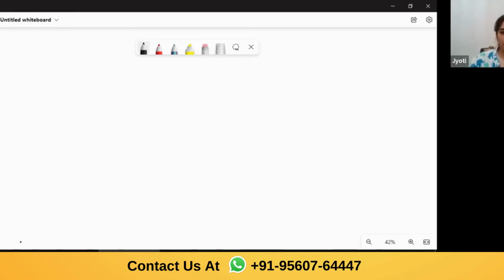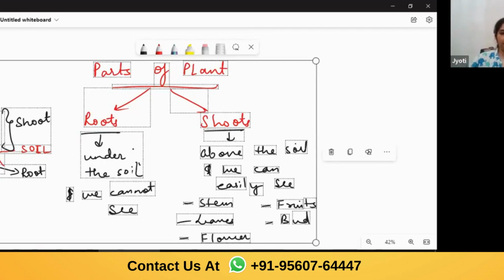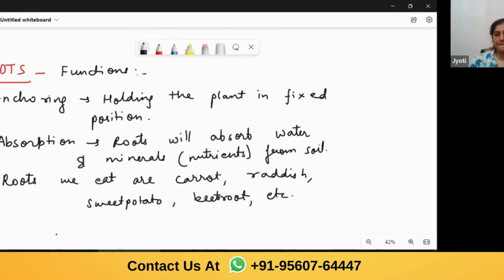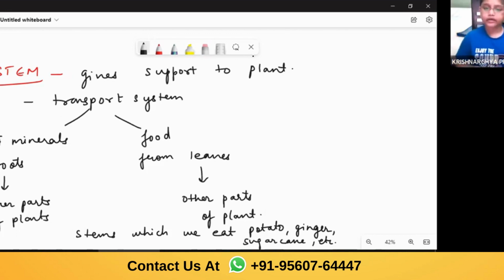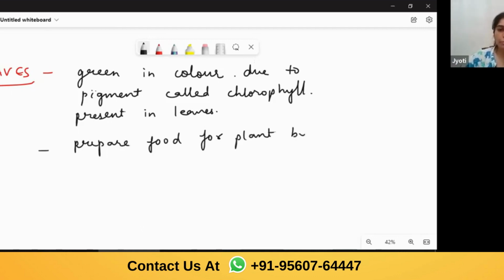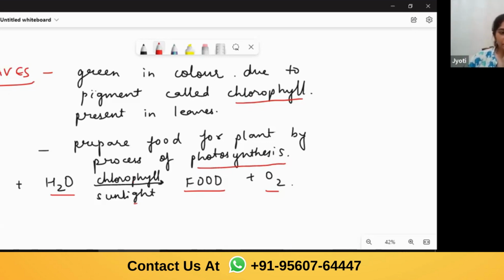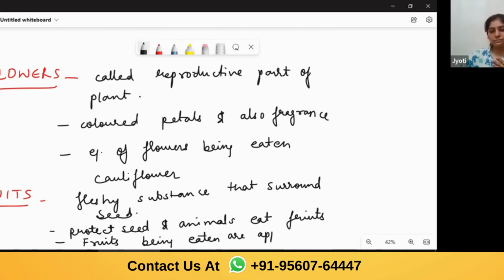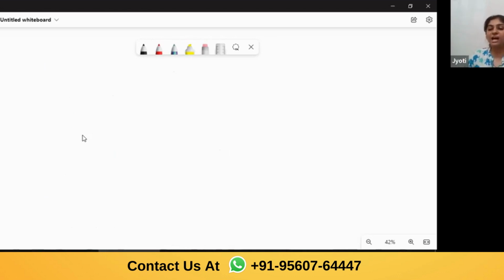Parts of Plants for Class 2 - Part 1 | Science Olympiad Preparation | Olympiad Success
Welcome to our live class video on Parts of Plants for Class 2! In this part-1 video, we will be exploring the different parts of a plant and their functions.

First, we will discuss the roots, which anchor the plant and absorb water and nutrients from the soil. Next, we will look at the stem, which supports the plant and transports water and nutrients from the roots to the leaves. Then, we will examine the leaves, which are responsible for photosynthesis, the process by which plants convert sunlight into food.

We will also talk about flowers, which are the reproductive structures of plants, and fruits, which contain seeds and help in the dispersal of plants.

This class is perfect for students in Class 2 who want to learn more about the amazing world of plants. By the end of the class, students will have a better understanding of the various parts of plants and their functions.

So join us now and let's explore the fascinating world of plants together!

1. Live sessions
2. Reading material
3. Topic-specific practice questions
4. Recording of live sessions is made available
5. Mock tests and much more

Excited for preparing with Olympiad Success? Take a Free demo for Class 2 Science Olympiad classes today.